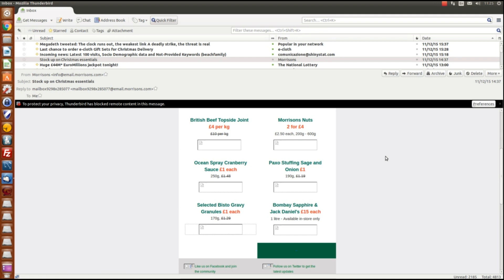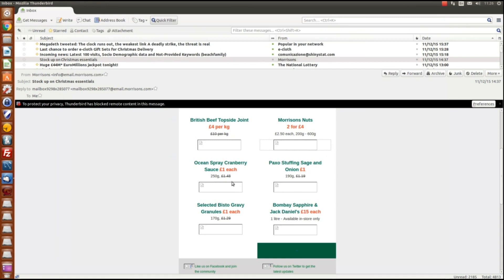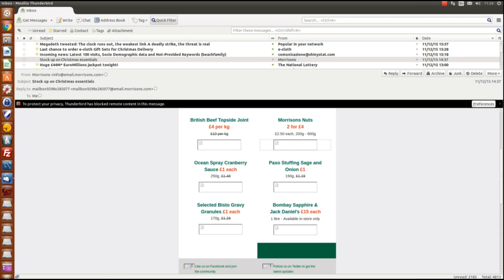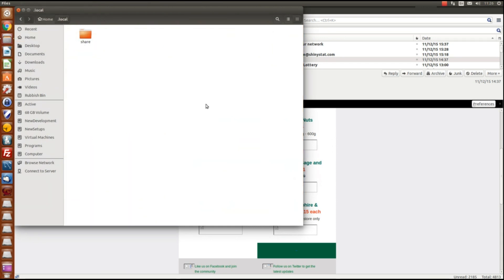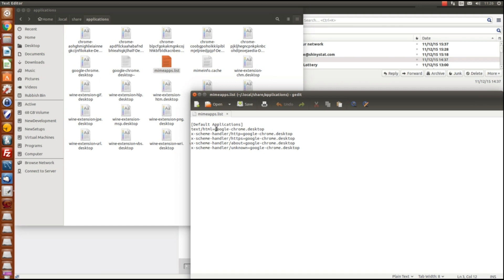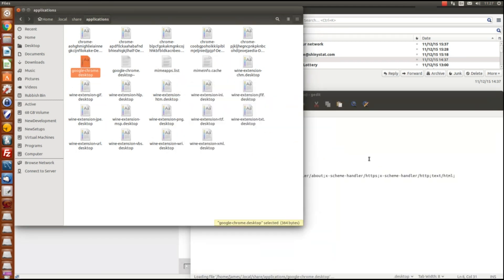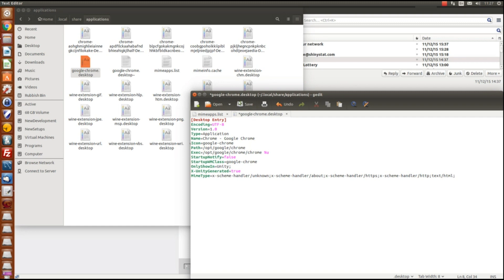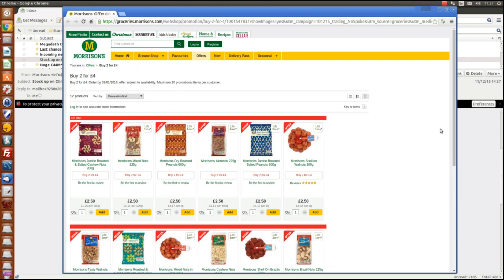How to fix: Chrome opens blank window rather than hyperlink URL in Ubuntu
This is a quick fix guide for those who use Ubuntu, and find Google Chrome opens a blank window when they click on a hyperlink, rather than opening the URL.